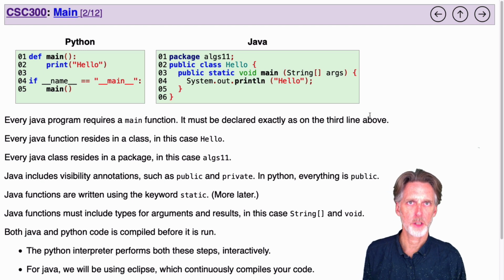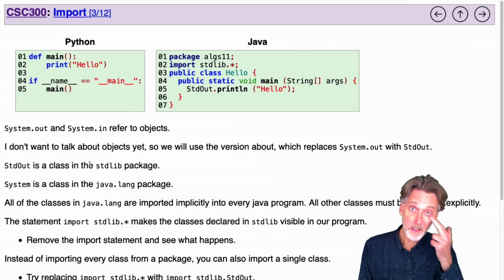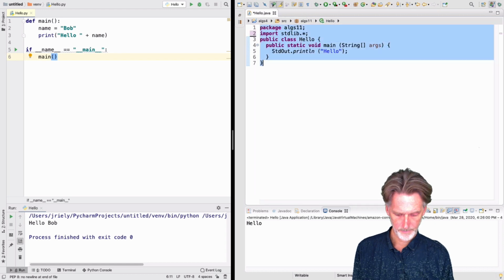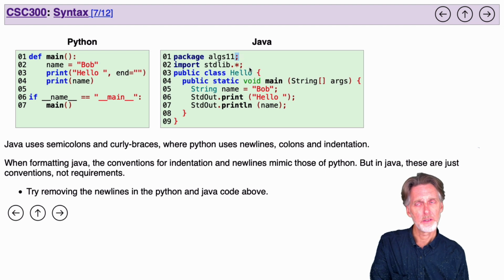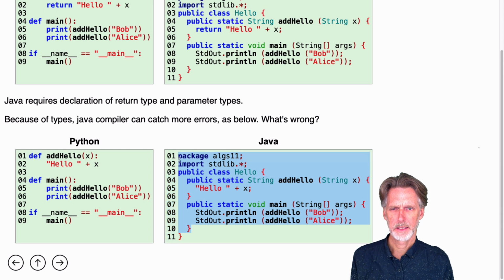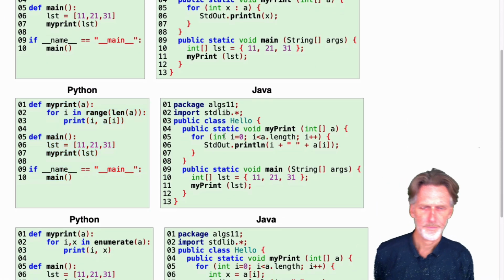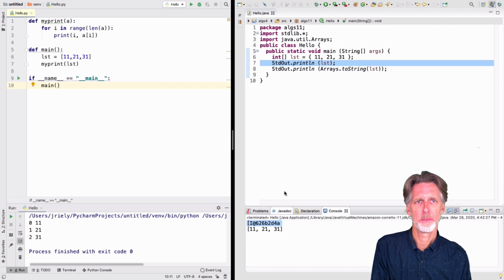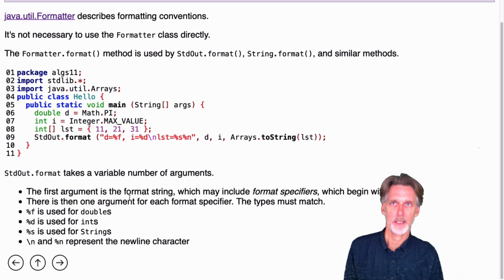ds1 python to java